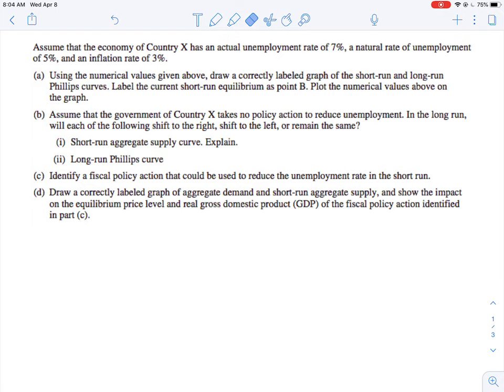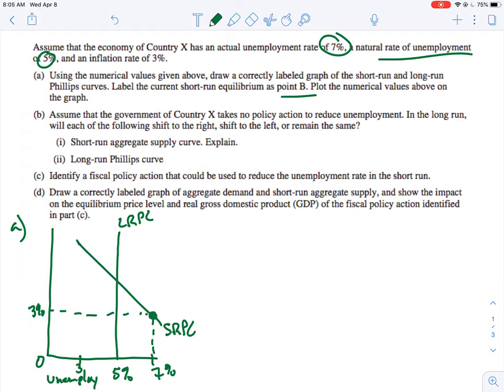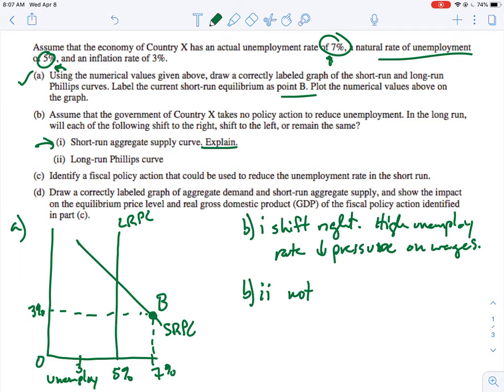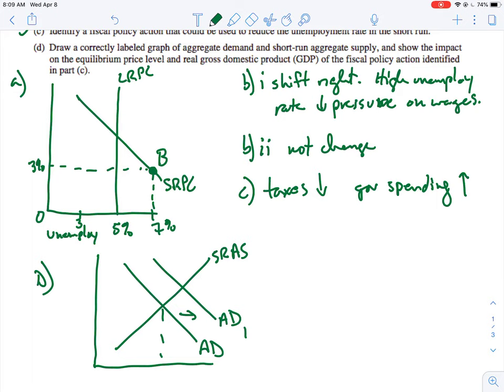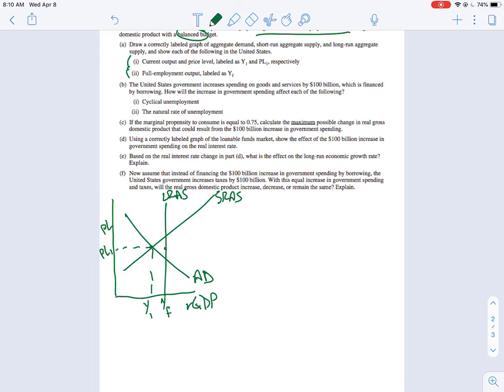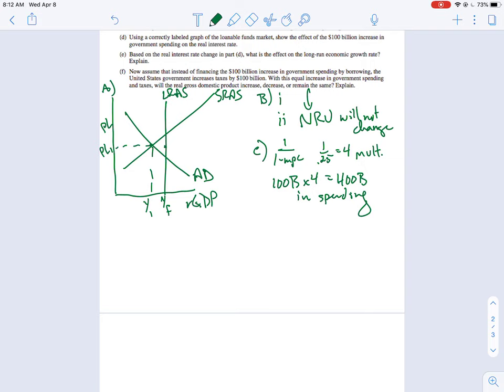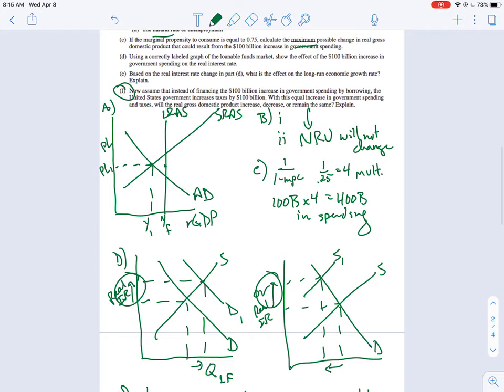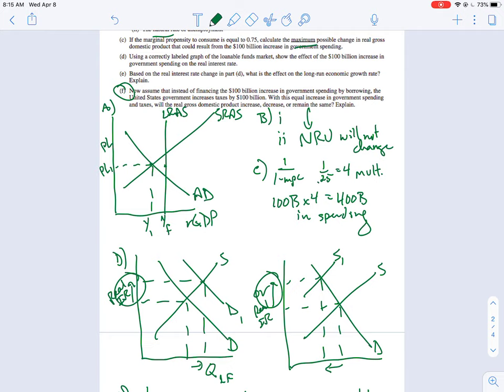Chapter 35 Practice Problems Explanation